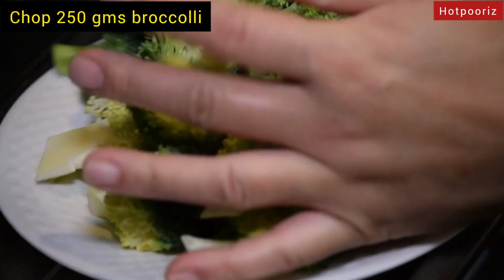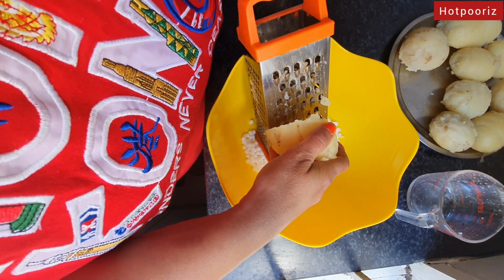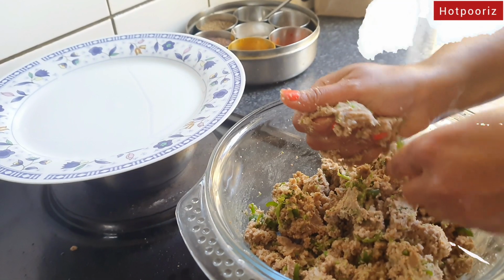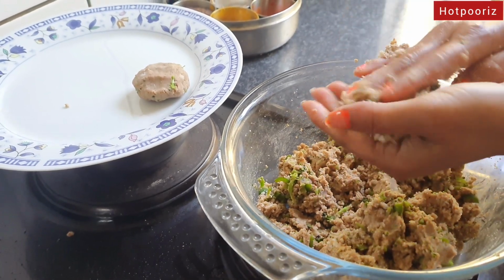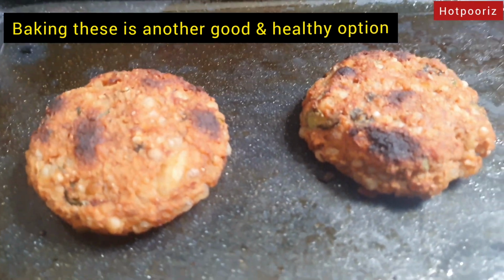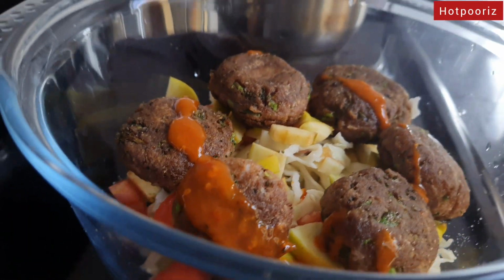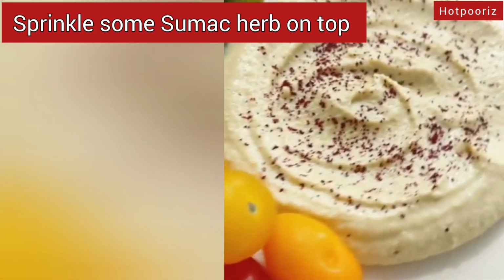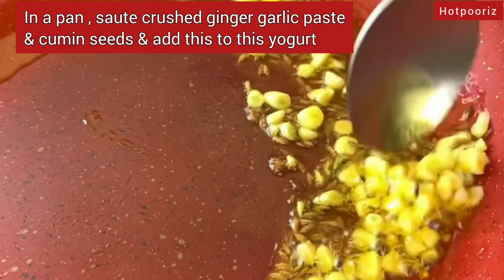You may use flaxseeds to cook dahibhalla | FLAXSEEDS DAHI VADA & FALAFEL WITHOUT URAD DAAL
If you wonder how to cook without lentils then this  dahivada , falafel recipe is for you . My 1st recipe is mainly how to cook kebabs or dahi vadas in a nutritional way using healthy ingredients like flaxseeds . My 2nd recipe is preparing a healthy falafel even without frying with & without oil . My 3rd Recipe is making a healthy green yogurt dip known as Bathu raita .The main ingredient I wish to use in msny of my Recipes is again flaxseeds .
Your queries : How to cook dahivada / dahi bhalla without urad daal ,without lentils?
How to cook falafel without chickpeas?
How to cook falafel without lentils?
how to make dahi vada without frying ?
How to cook falafel without oil ?
Timestamp Chapters for this recipe ;
0:00 Introduction
0:45 Recipe Of dahi vada
3:09 How to cook dahivada &falafel without frying
3:31 Falafel Recipe
4:04 Hummus Recipe
4:43 Bathu raitaor Green vegan yogurt

😇 Do not hesitate to ask me any questions regarding the recipe or dish through a comment . I will be glad to answer your queries .

❤️ 𝐑𝐄𝐂𝐈𝐏𝐄 close to my 𝐡𝐞𝐚𝐫𝐭 , from my 𝐆𝐑𝐀𝐍𝐃𝐅𝐀𝐓𝐇𝐄𝐑'𝐒 𝐊𝐈𝐓𝐂𝐇𝐄𝐍 . It is soy free , vegetarian ...BEST ALTERNATIVE TO MEAT